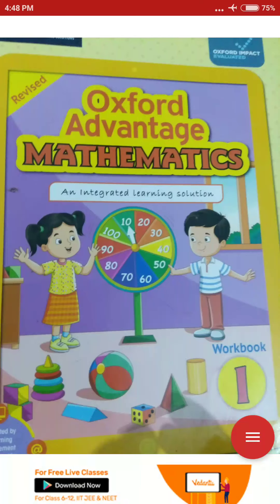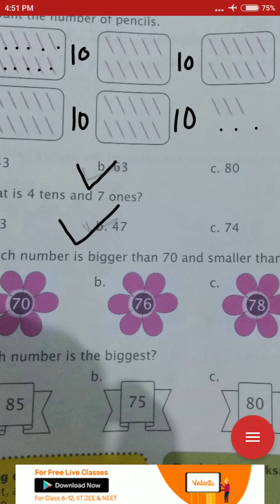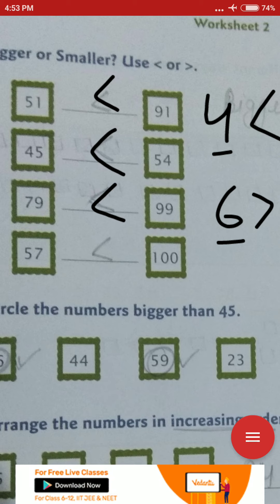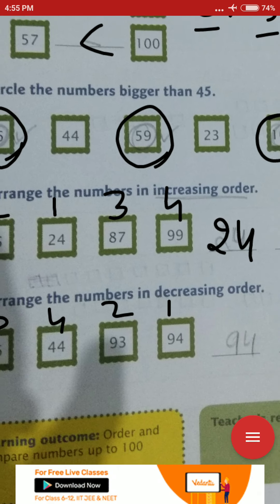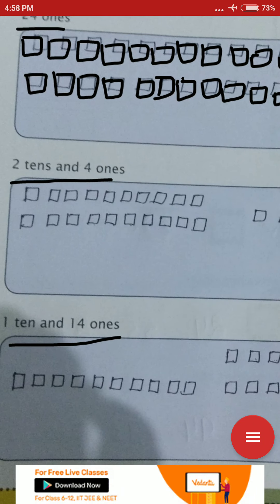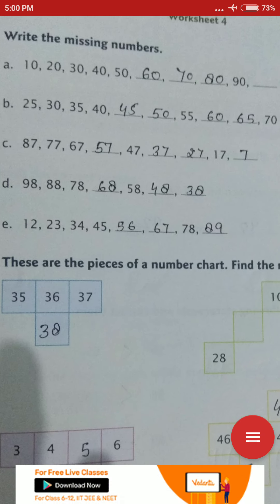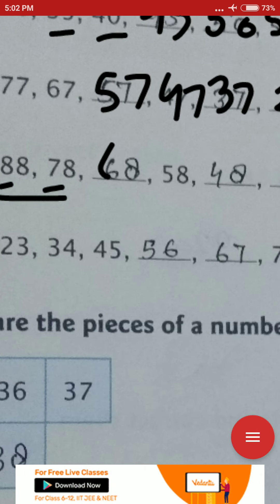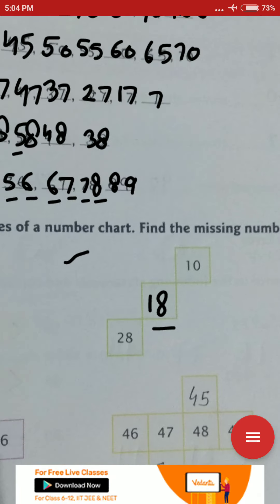Maths l class 1 l Topic- Number up to 💯 l From Oxford advantage book